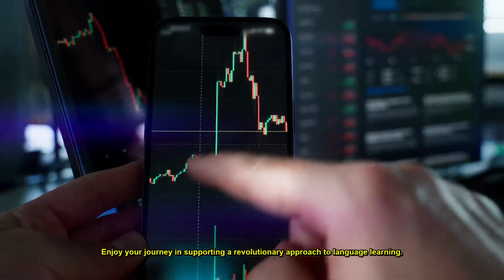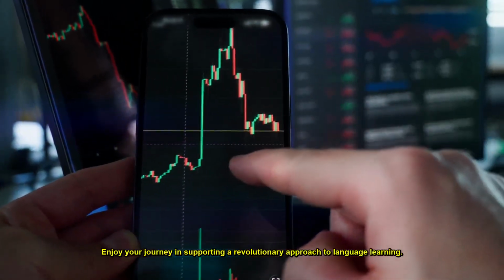How to invest in LanguageTransfer for Unique Learning Methods - Detailed Guide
Unlock the secrets to effective language learning with our detailed guide on how to invest in LanguageTransfer's unique teaching methods! In this video, we explore the innovative approach that LanguageTransfer offers, helping learners worldwide achieve fluency in new languages. Whether you’re a beginner or looking to enhance your skills, discover the benefits of this immersive technique and how to get started. Don’t miss out on transforming your language learning journey!